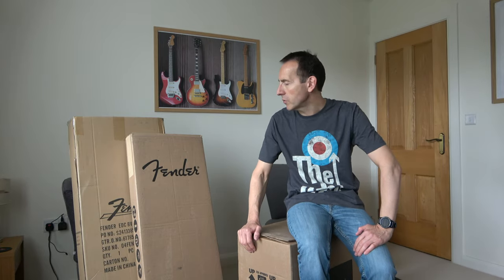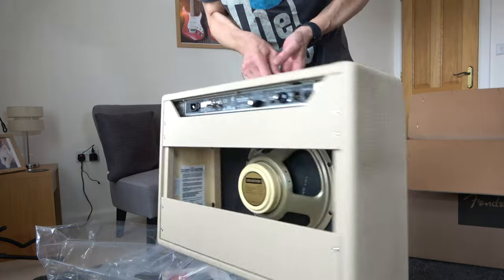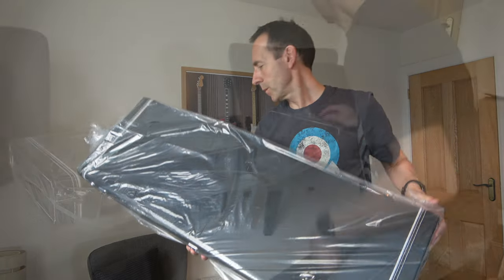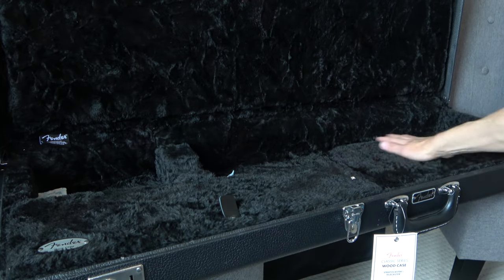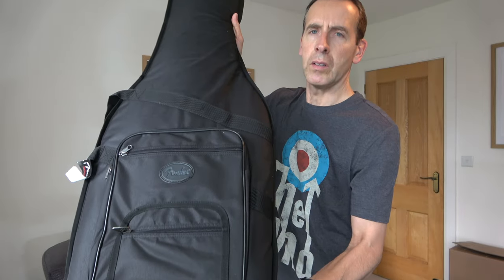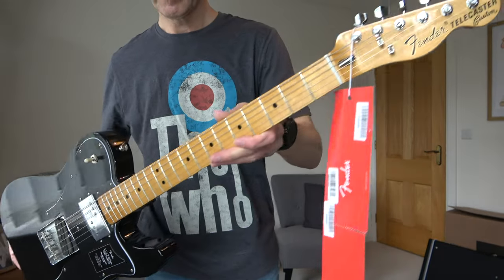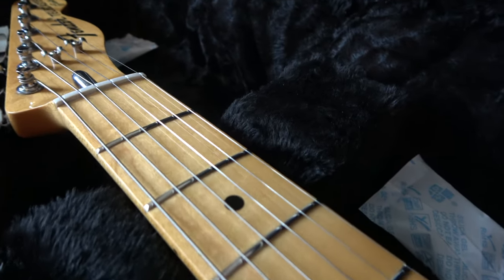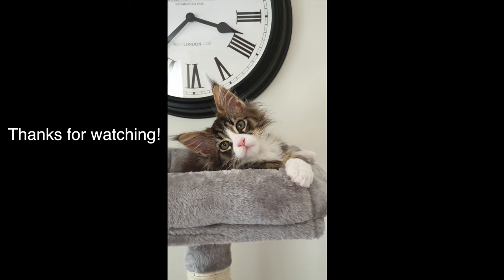My Cat Interrupts Multiple Fender unboxing!! (4K)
Thought I'd do a quick unboxing of my new purchases from Fender. My cat Teddie was determined to get in on the video!!

This channel is to indulge my love of guitars and music - if other people enjoy what I produce that is absolutely brilliant!